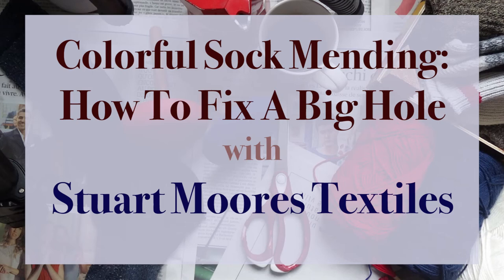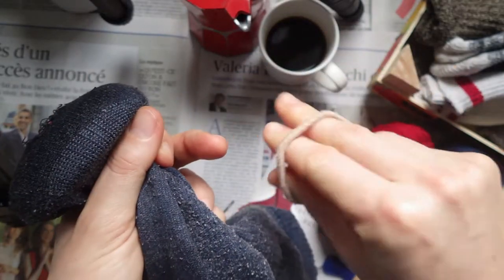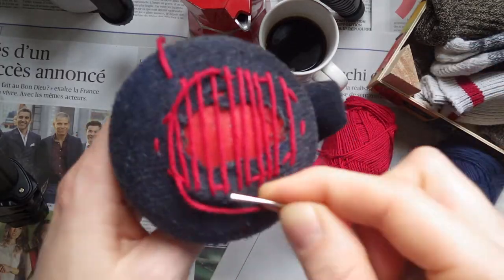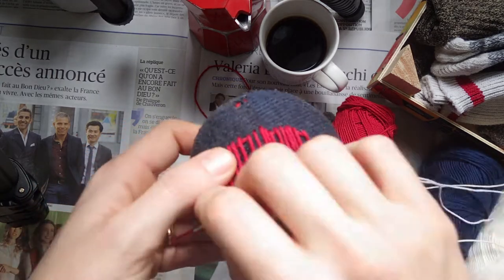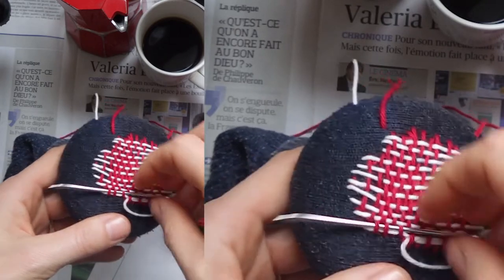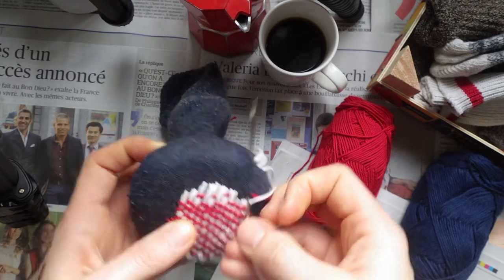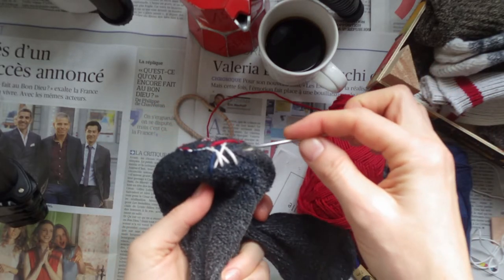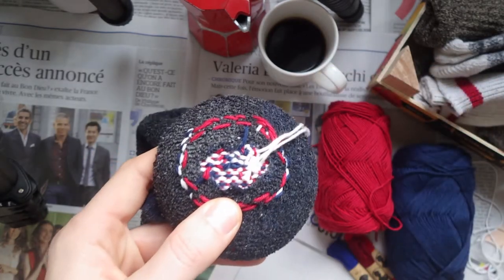Colorful Sock Mending: How To Fix A Big Hole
In this video I show how I darn a big sock hole using three different colors to add a bit of PIZAZZ and artistic flare to an old pair of socks.  Save money by spending a lot of time darning all the holes in your old socks but BEWARE once you start you can't stop.  (I AM SPEAKING FROM EXPERIENCE HERE, FOLKS!)

I am using:
A darning needle I found at a thrift store (sorry!)

Let's stop fast fashion by creating sustainable slow fashion habits starting with mending the clothing we already have.  What do you think?  Want to join me?